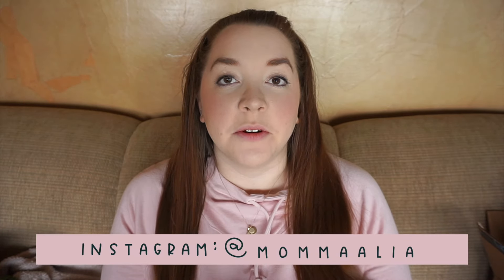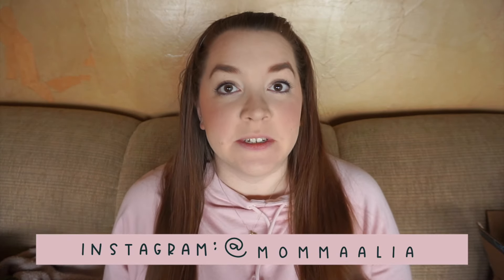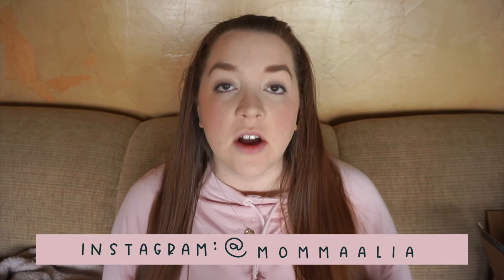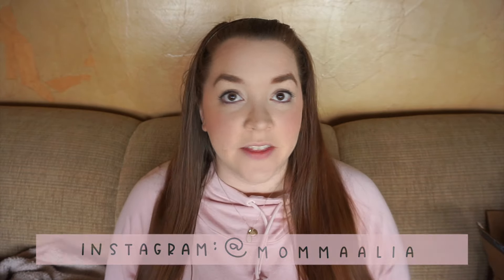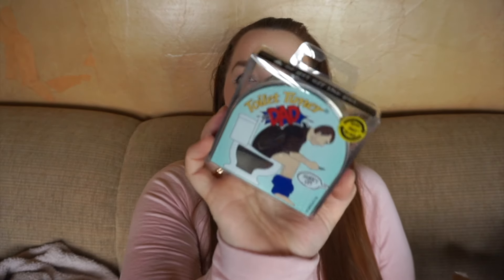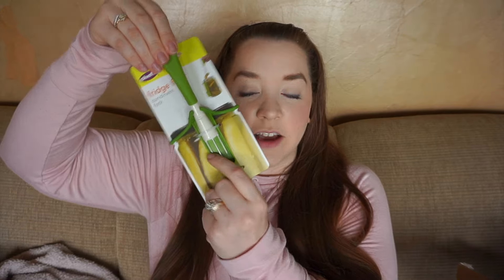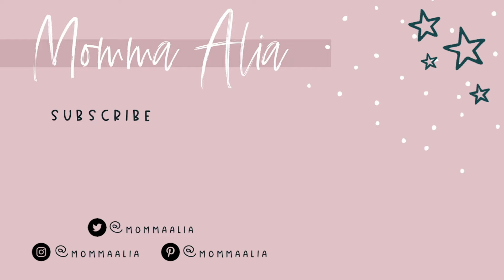Stocking Stuffer Ideas For Men 2021 // What's in My Husbands Stocking!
In this video I go over some great stocking stuffer ideas for men. I'll show you what's in my husbands Christmas stocking for 2021. These men's stocking fillers are sure to be a hit. Please leave any questions or requests you have in the comments below!

// Items mentioned
- Sour Patch coal candy
- War Heads blizzard cubes
- Sour punch straws
- Toilet Timer for Dads
- Pickle grabber
- Keyboard duster gel
- F9 blu ray
- Elgato Wave 3 microphone